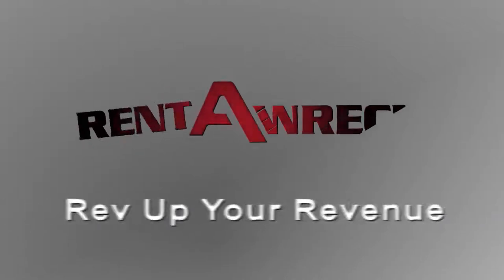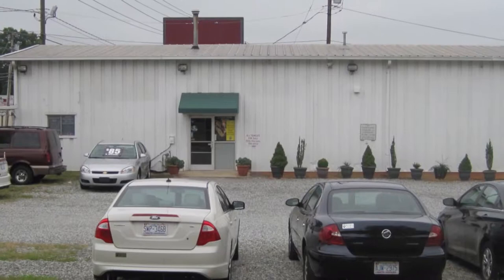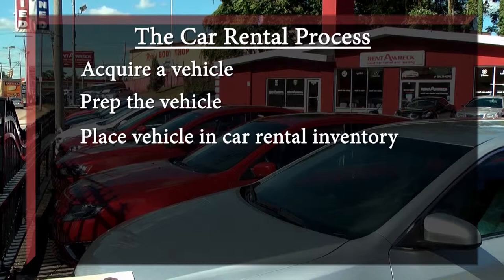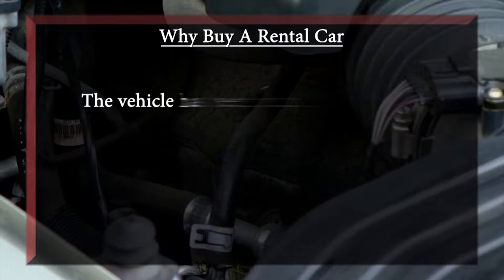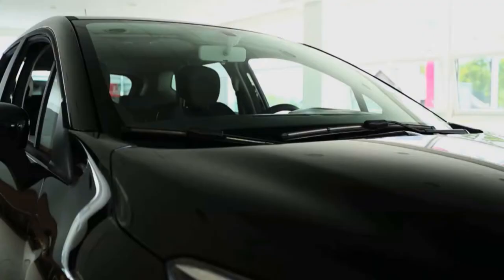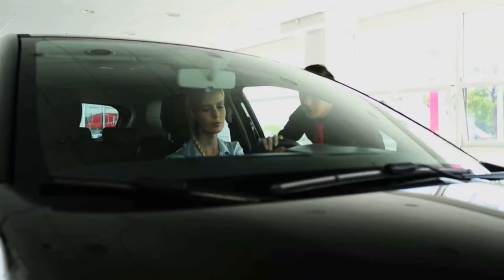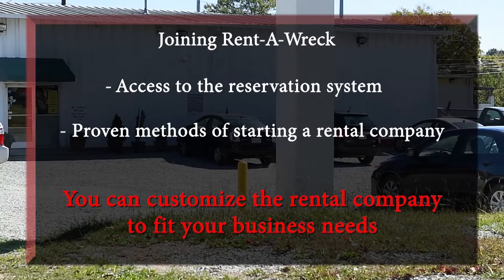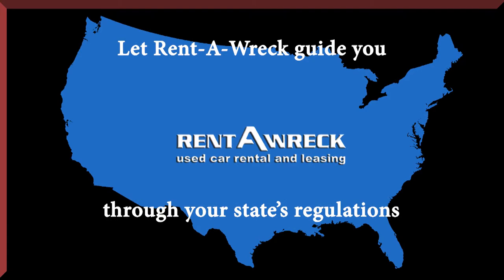Rev Up Your Revenue - Part 1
Since 1973, Rent-A-Wreck of America has offered used car dealers a franchise they can operate at their existing retail sales lot that adds revenue and increases customer traffic, without substantial overhead. Franchise benefits include: fleet leasing and purchase program, reservation system connected to multiple booking channels, online travel agencies, rentawreck.com and '1-800' telephone reservations, point of sale integration with reservation system, comprehensive training program in preopen / post-open phases, and for ongoing needs, insurance, and more. NIADA members receive $1,000 discount, additionally Rent-A-Wreck contributes $1,000 to state or national association when a member buys a franchise.